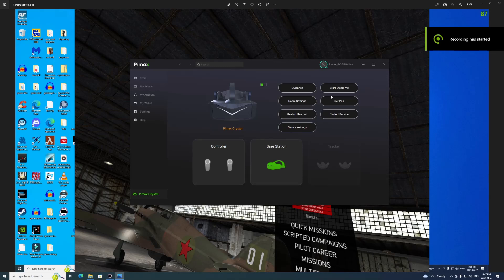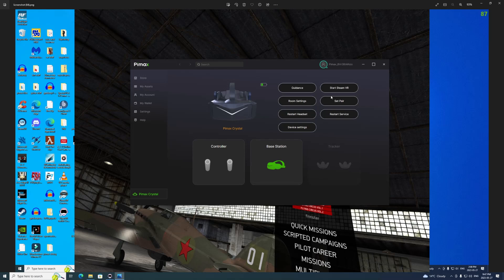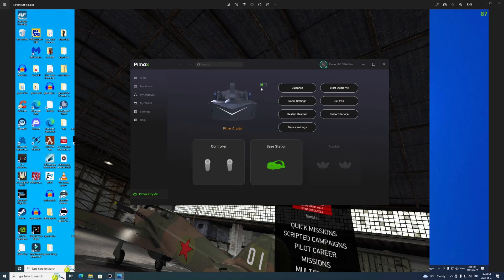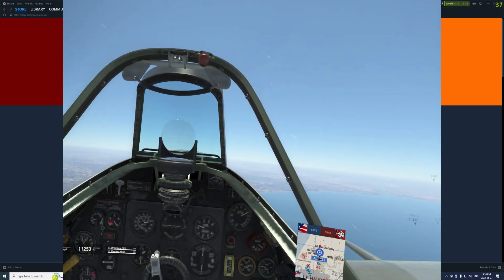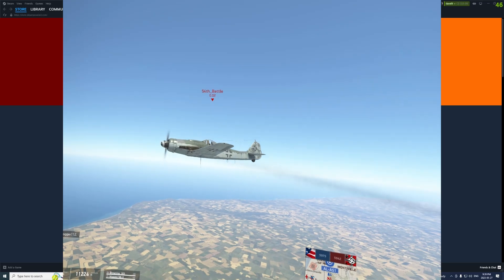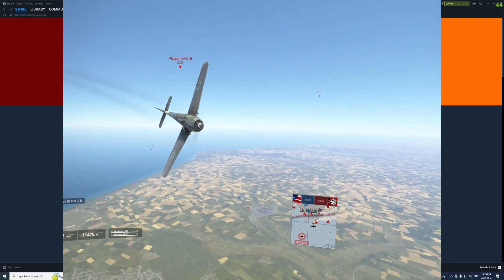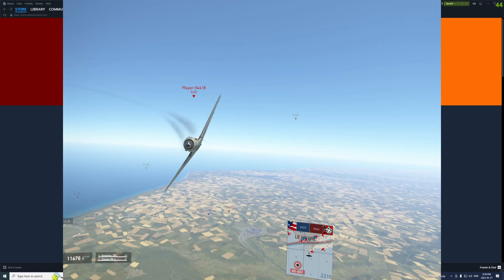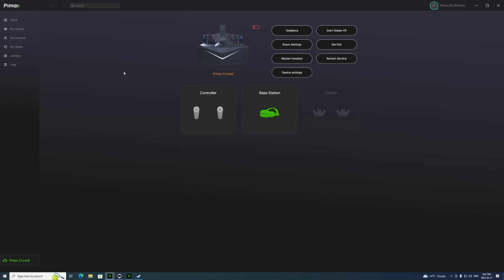Will an external battery prolong the Pimax Crystal's internal battery life in game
Having been surprised to see my Pimax Crystal recharge a bit while lying idle and plugged into an auxiliary battery via the HMD's USB-C port, I thought perhaps we might see a real improvement in battery life during VR play on the crystal with the additional power supply.  Did it?